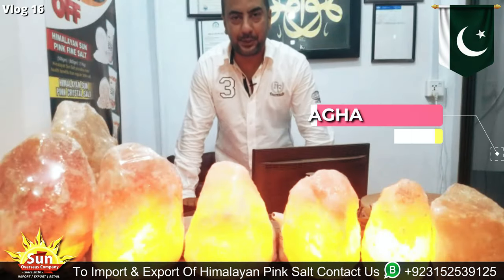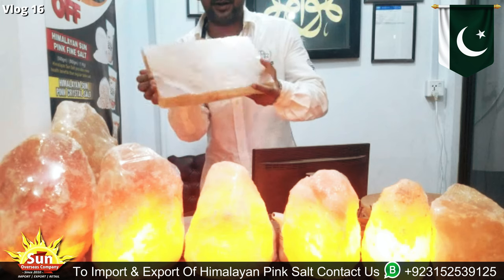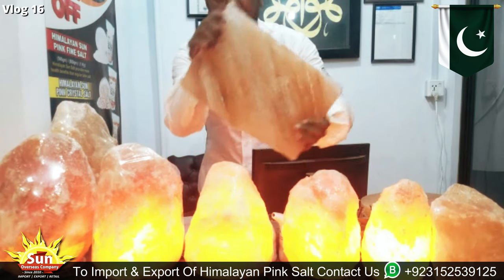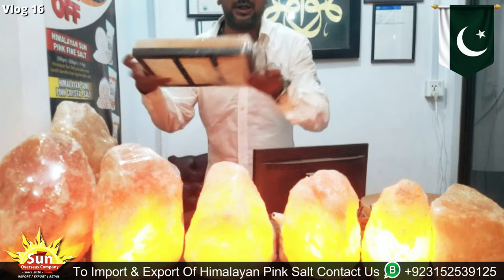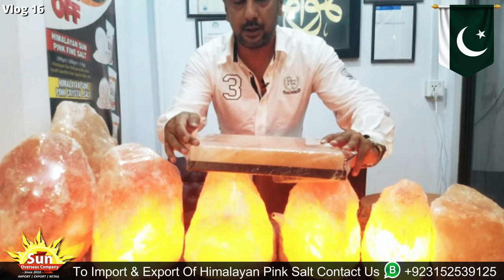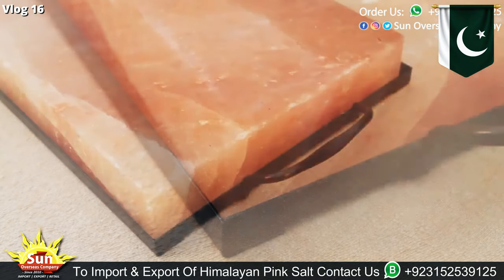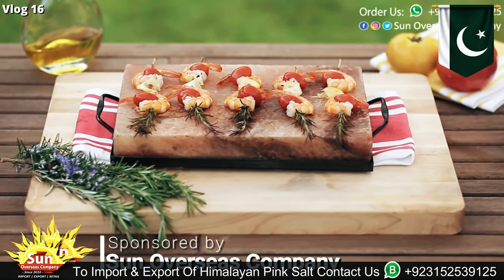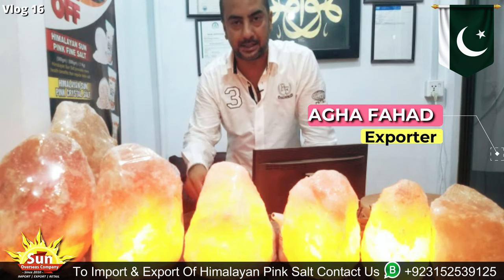Pink salt BBQ cooking plate | Export Himalayan pink salt products by Sun overseas company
Himalayan Pink Salt Plate & Holder Set
Perfect for searing steaks, grilling seafood or fresh vegetables, or serving a freshly-prepared salad. The natural appearance and subtle striations of colour and texture make each Himalayan pink salt plate a unique serving tray and conversation starter. Himalayan salt plates have naturally low moisture contents, which allow the container to be heated or chilled to extreme temperatures. Your salt plate will work well on the grill, gas range, or in the refrigerator.

The set includes a salt plate and porcelain-coated steel holder
There are the most popular Salt Plate Dimensions:
1) 12" W x 8" D x 1.5" H
2) 12" W x 8" D x 2" H
Never clean the dishwasher

Pink Rock Salt BBQ Cooking Slabs
(Available For Export) in Bulk quantity
Sun Overseas Company Export Pink Rock Salt Bricks | Night Light Lamp | Salt Blocks | Salt Tiles | Salt Lamps | Animal Licking Salt | Edible Salt | Salt Stone | All sizes and articles are available from Pakistan.
➠ SALT COOKING PLATE: Pink Rock Salt Cooking Slab is made from 100% pure Pink Salt mined from the Pink Rock Salt Mountains, Pakistan
➠ AVAILABLE SIZE: Salt Cooking Slab fits great for single Gas Stovetop 8” and our best-selling

Square Salt BBQ Cooking Plates are available in the following dimensions:
4”x8”x1.5”
4”x8”x2”
6”x6”x1.5”
8”x8”x2”
8”x16”x2”
8”x12”x2” and 8”x16”x2”
➠ BBQ Grill: Thick Salt Slab that can be placed on top of your stove or BBQ grill for simmering and searing your favourite foods. The Pink Rock Salt Cooking Slab can hold temperature effectively up to 500F

For Your information :
pink salt benefits and Himalayan pink salt
pink salt weight loss and himalayan salt lamp benefits
pink salt export from pakistan and himalayan salt lamp
pink salt ke fayde and himalayan salt lamp benefits
pink salt in pakistan and himalayan salt for weight loss
pink salt lamp and himalayan salt business
pink salt business and himalayan salt lamp fake vs real
8. pink salt lamp benefits and himalayan salt lamp review
9. pink salt price in pakistan and himalayan salt tiles
10. pink salt vs regular salt and himalayan salt exporter pakistan

For Import Order & Details:
Fahad Abdus Salam Khan